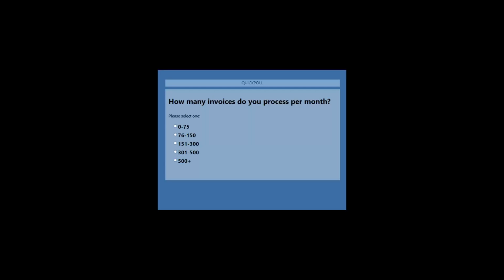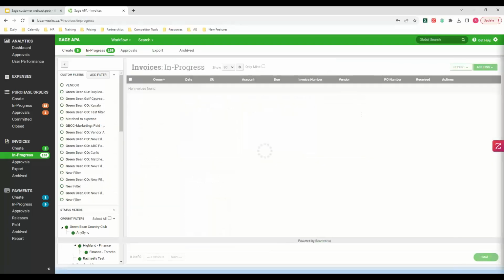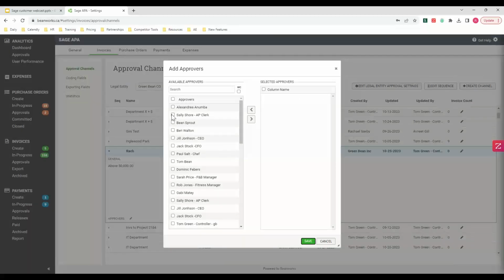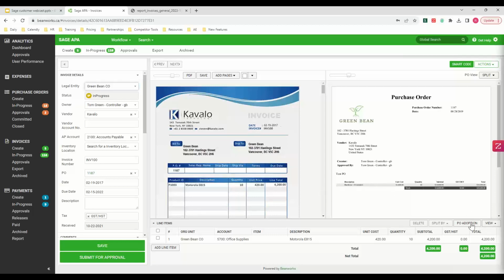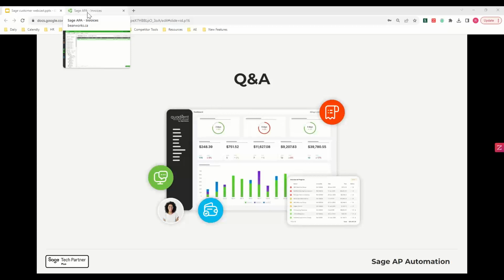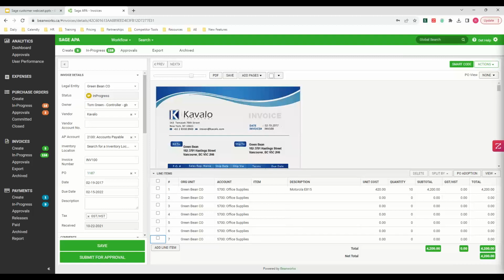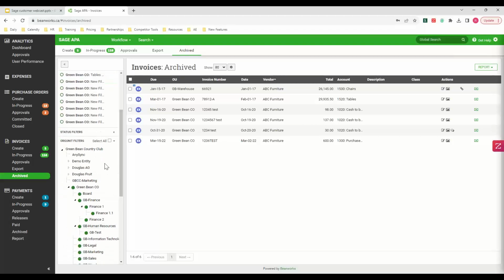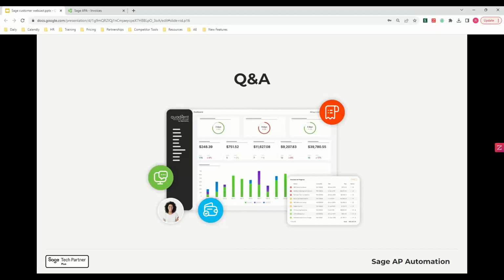Eliminate the Pain of Accounts Payable with Sage AP Automation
Traditionally, accounts payable (AP) is a major cause of frustration for your finance function. But with AP automation, it doesn’t have to be that way. Say goodbye to manual data entry tasks, complicated approval workflows, and a lack of visibility and control and go from time suck to time saved. In this session you’ll discover how automation can help you minimize the risk of human errors and fraud, optimize your approval workflows, and recoup hours of time—every day.